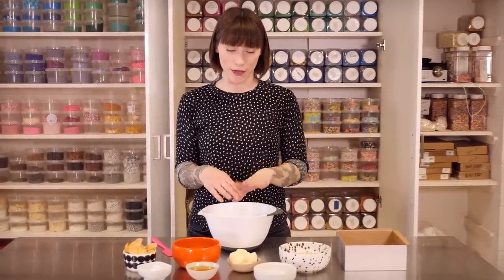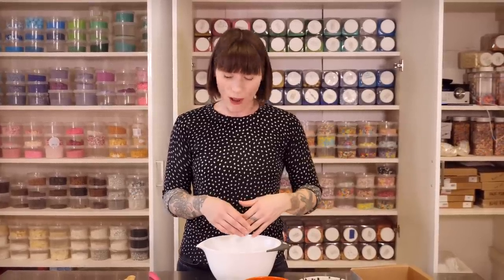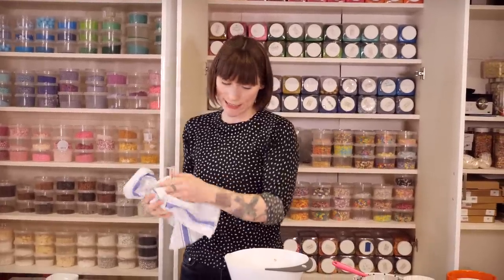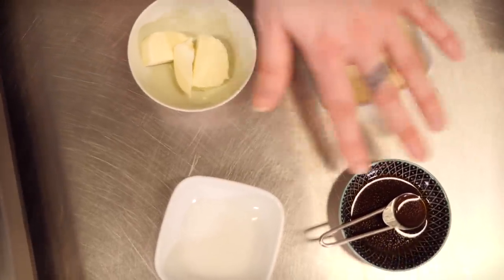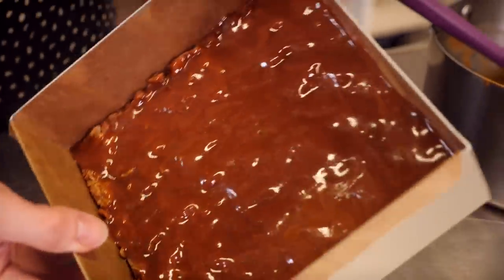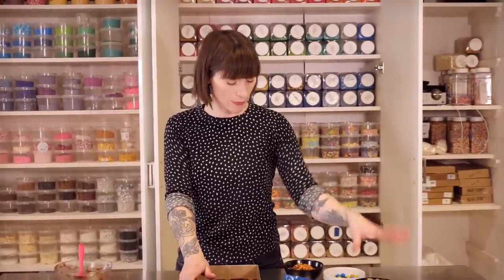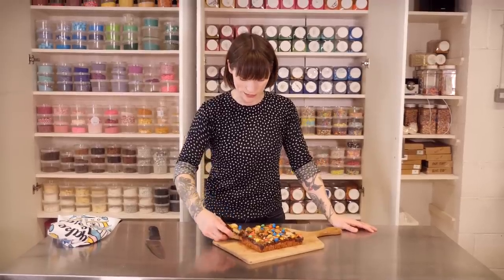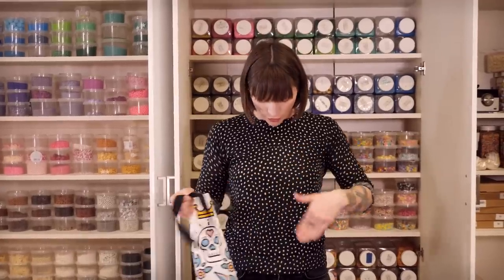Filthy Flapjack Recipe | Cupcake Jemma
Flapjacks are probably the most innocent bake on the planet, easy enough for kids to make, sweet enough to hit the spot, oaty enough to take the naughty edge off and in most British kids lunchboxes, certainly throughout my childhood! But I'm a grown up now (apparently) and the flapjack needs to grow up too and grow some cojones! So this is my Filthy Flapjack, not quite as innocent and unassuming as you might be used to and packed with naughty things!

Recipe
For the flapjack..
150g oats
100g demerara sugar
100g Golden Syrup
100g cold butter, chopped
Pinch of salt
50g plain flour
50g salted crisps (potato chips)

75g cater sugar
50ml double cream
25g unsalted butter
1/4 tsp vanilla extract

Toppings...
Chocolate ganache or melted chocolate, caramel
pretzels, crisps, Crispy M&Ms, or whatever treats you like!

CAKESTAGRAM: @crumbsanddoilies

Crumbs & Doilies
1 Kingly Court
London
W1B 5PW